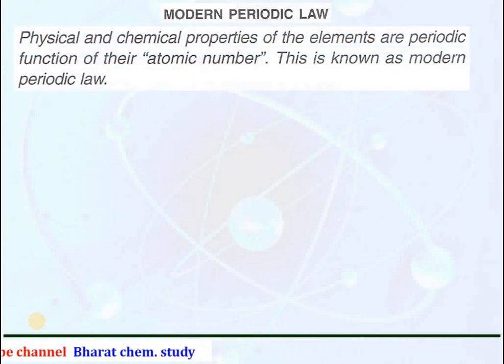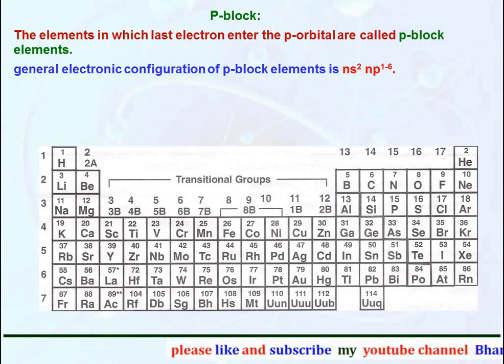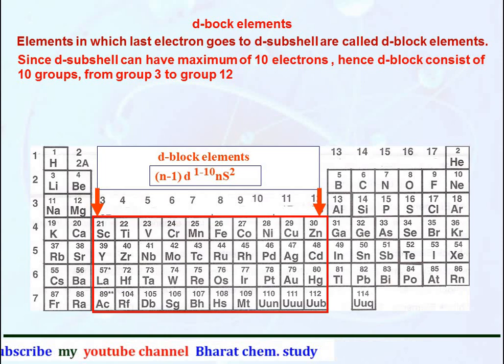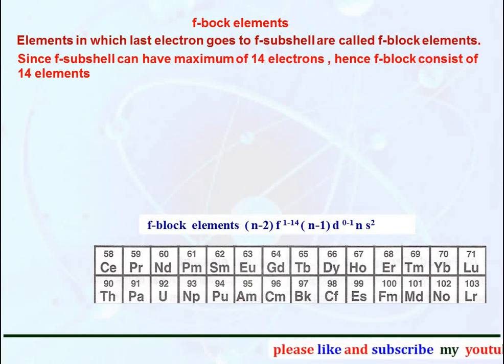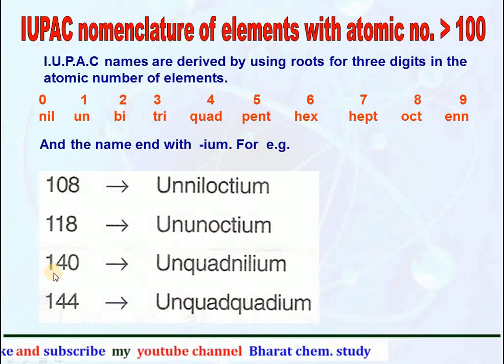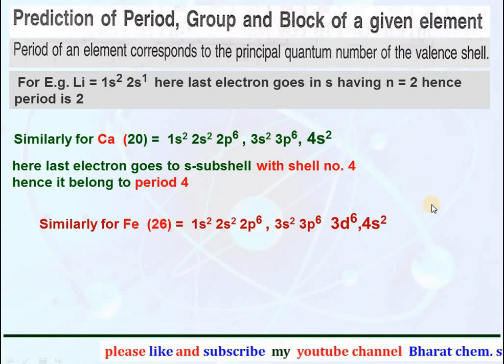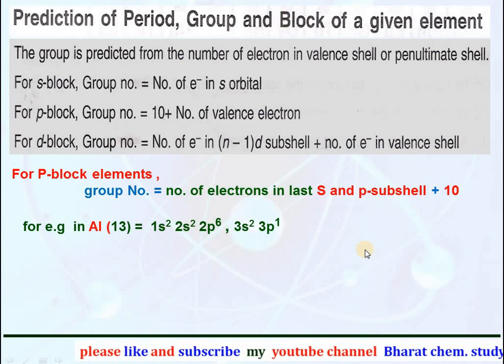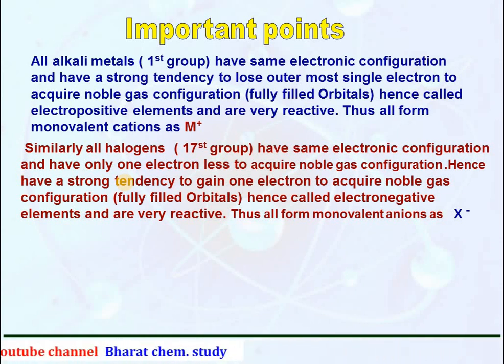Class XI: Chapter 3: Classification of Elements and Periodicity in Properties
Class XI
Ch: 3:  Classification of Elements and Periodicity in Properties Part 1
Topics: Long form of Periodic Table.
General characteristics of groups and periods.
Division of periodic table as s, p, d and f blocks.
 IUPAC nomenclature for elements with atomic no. more than 100.